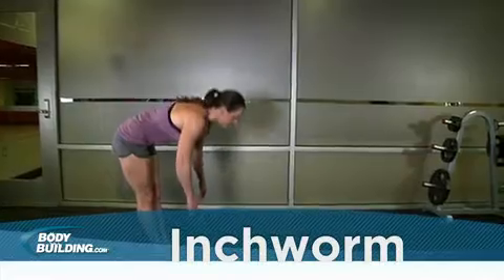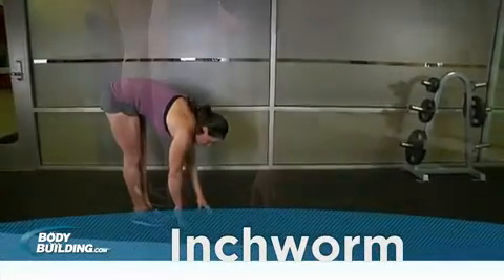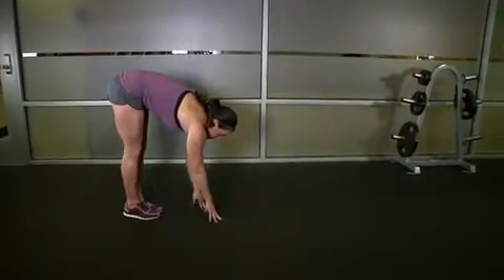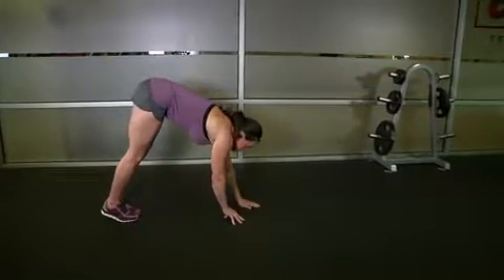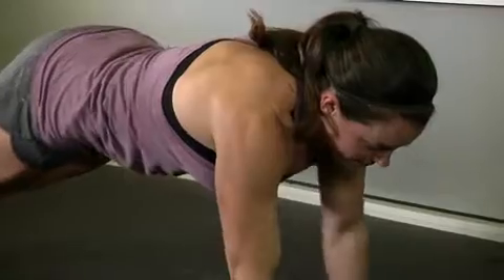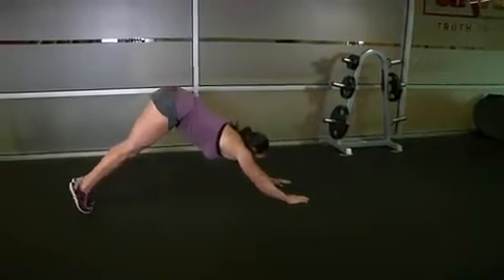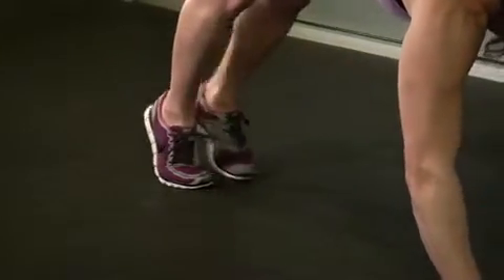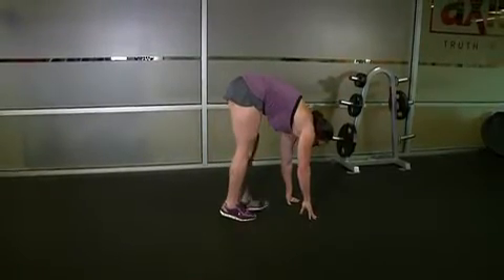Inchworm Exercise Videos & Guides Bodybuilding com